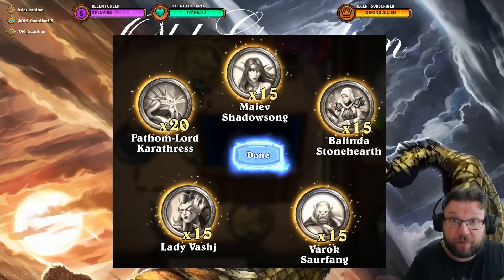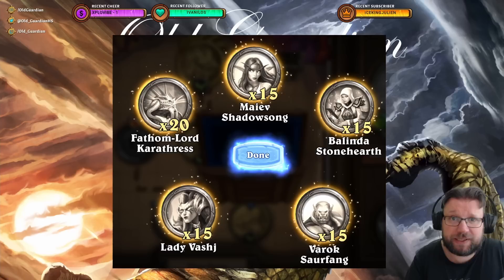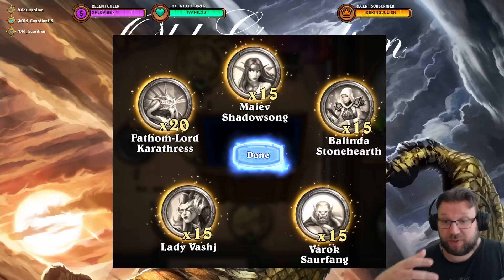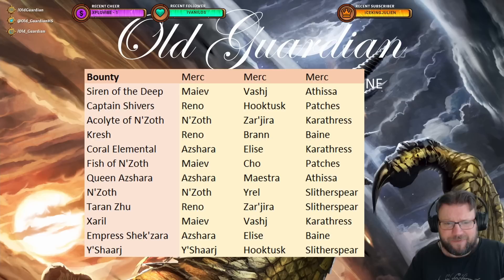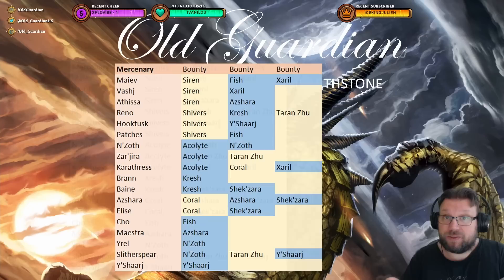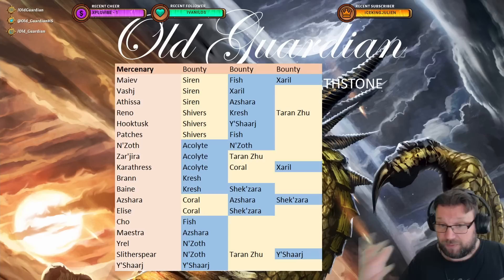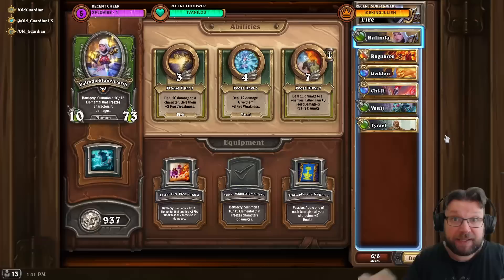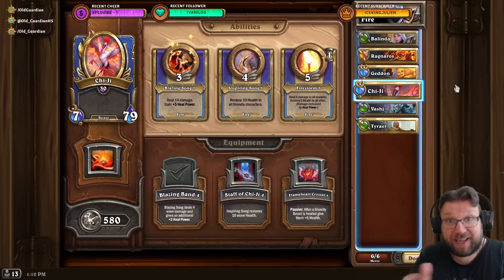The BEST way to GET COINS and MAX your new Mercenaries - and it is not Heroic 1-1! (Hearthstone)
In this video, I take an in-depth look into coin farming for the new Mercenaries from patch 23.4. Find out the best way to get coins and max your new Mercenaries!

This video is from the era of Year of the Hydra Standard format and Voyage to the Sunken City expansion, Throne of the Tides mini-set.